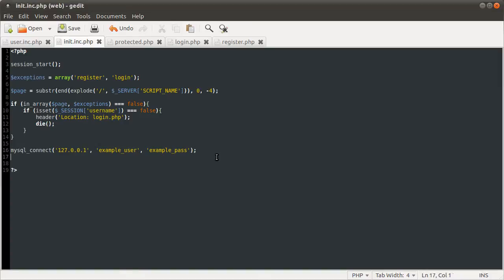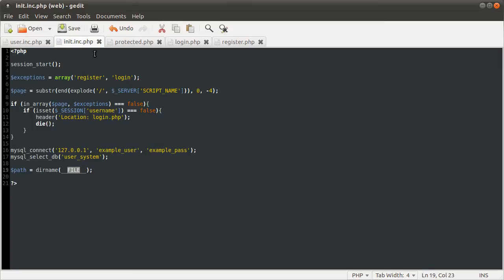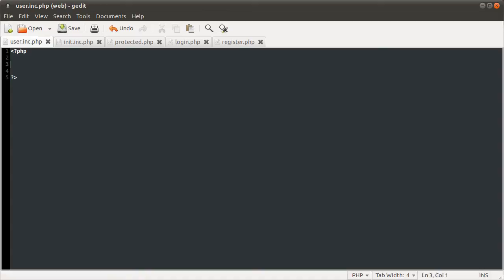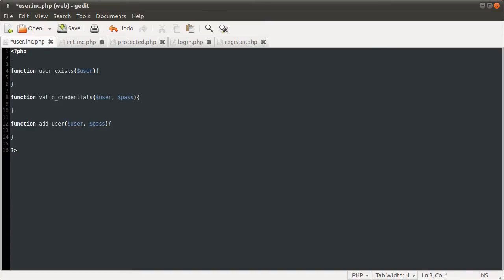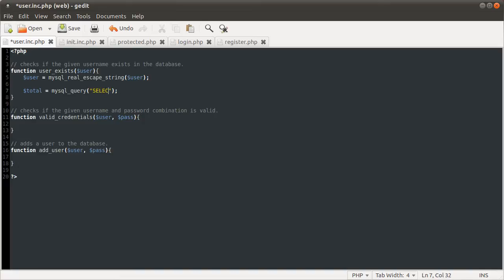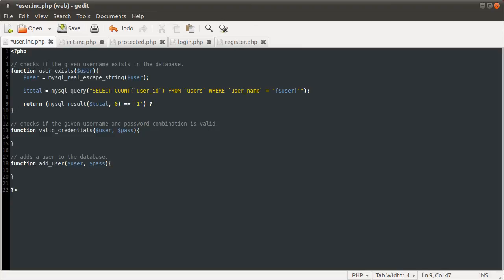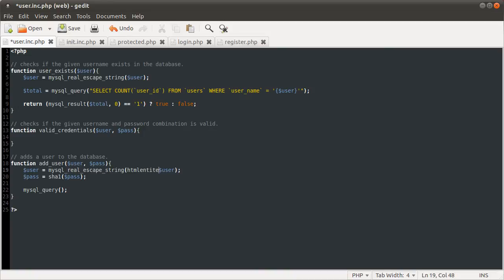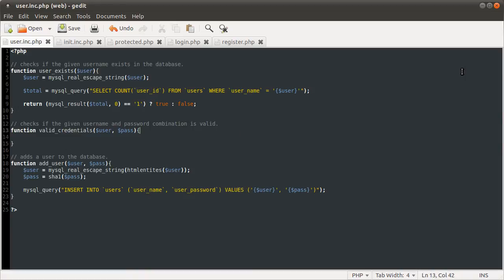PHP Tutorial: Register and Login (User Account System) [part 02]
In this video I finish coding the init file as well as creating two of the functions for the users backend file.